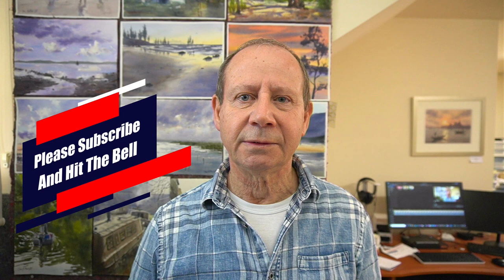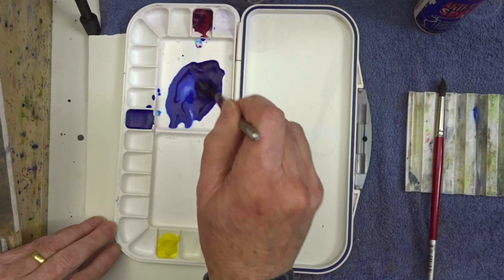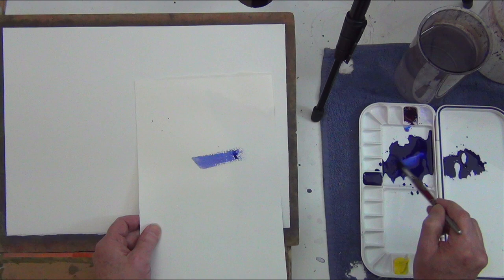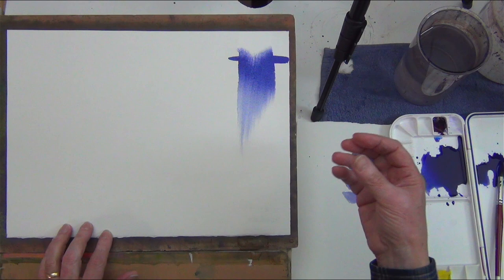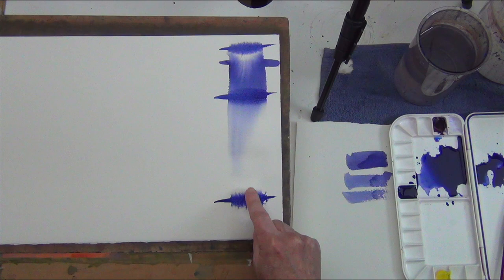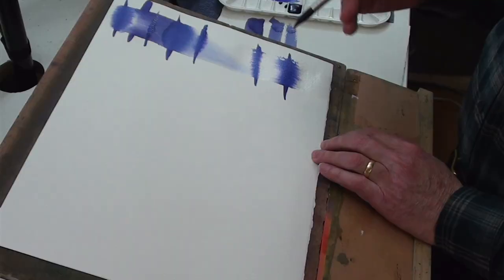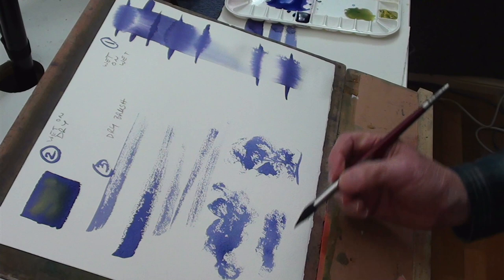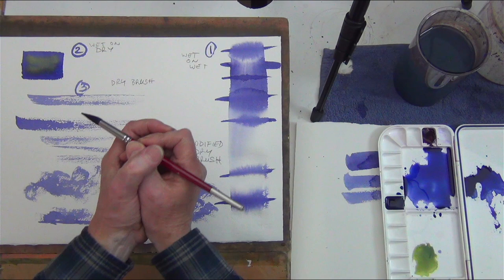Beginner Watercolor brush techniques. Free beginner watercolour painting course.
Important watercolor brush handling technques. The basics of watercolour painting. This video looks at all the different marks you can produce with a round watercolor painting brush, which is the most commonly used brush when painting with watercolors.

This one tackles using round watercolor brushes and the various marks you can produce with them.

These marks make up part of the language of watercolor. If you do not know how to successfully use a round watercolor brush you will find it very difficult to create all the wonderful effects watercolor is famous for.

The next video will use these techniques to create a simple water watercolor painting.

I also have a couple of watercolor painting books which I published and distribute through Amazon.
The first one, which has sold over 10,000 copies is bascially my teaching manual and is titled:
Mastering Watercolors - A Practical Guide.
The second is full of step by step demonstrations and is titled: Watercolor Step By Step
Both books are available in kindle format and paperback.

You can also find a lot of useful information on my